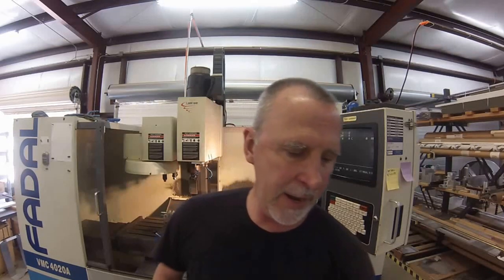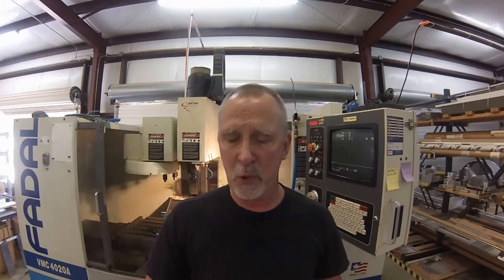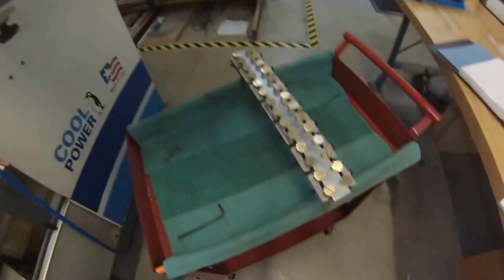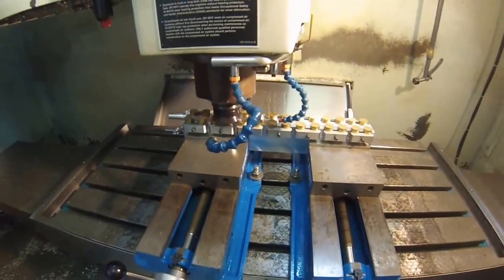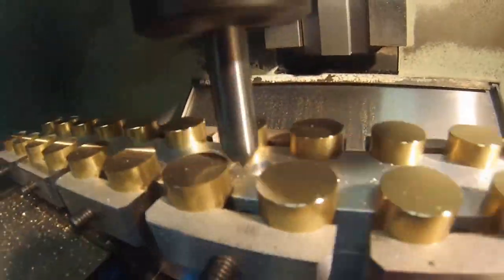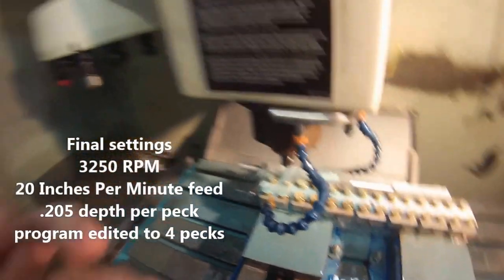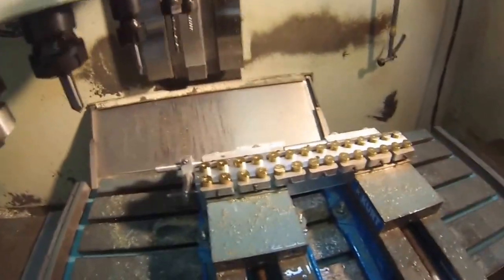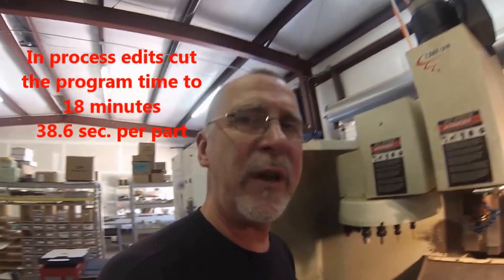Machining 28 pieces at a time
This video shows the use of a production fixture that holds and machines 28 parts at once. Each piece gets rough cut to length, finish cut to length, chamfered, center drilled, drilled and tapped in under 39 seconds per part. Take a look.